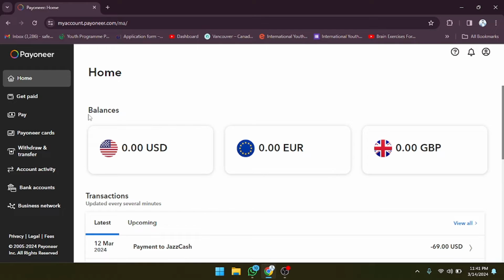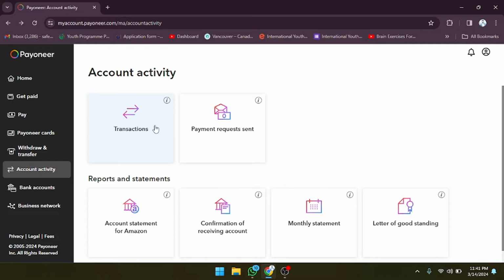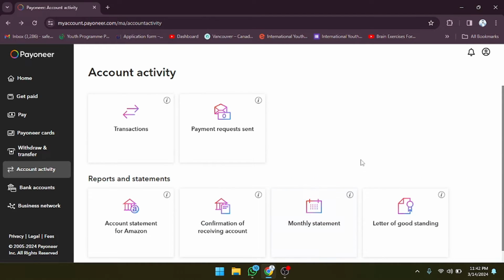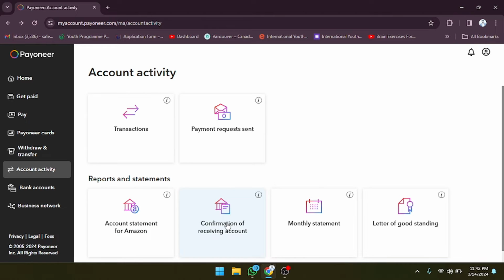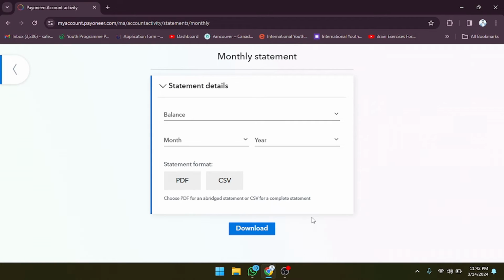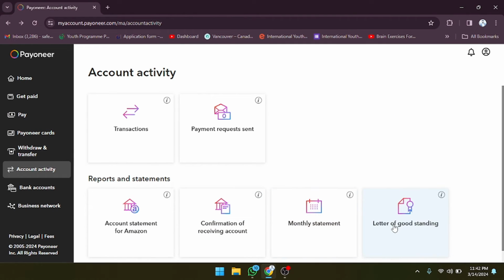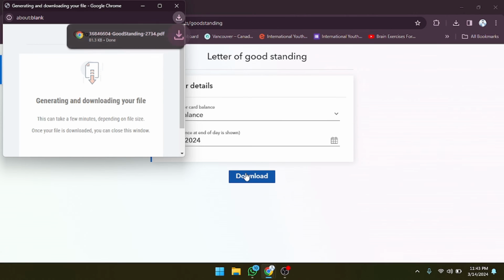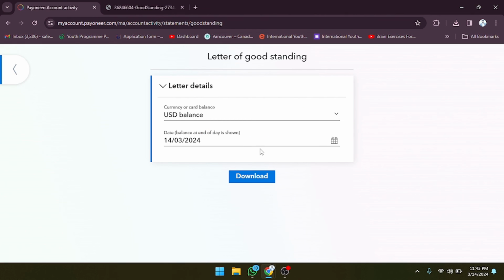How to Check Your Payoneer Account Activity [LATEST]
Stay informed about your finances with Payoneer! In this latest guide, I'll demonstrate how to effortlessly check your account activity on Payoneer, ensuring you have complete visibility of your transactions and balances. Whether you're tracking incoming payments, monitoring withdrawals, or reviewing your account history, staying updated on your account activity is essential for managing your finances effectively. Watch now to learn the latest methods for checking your Payoneer account activity, including navigating the dashboard, accessing transaction details, and generating reports. Let's empower you with the latest tools to stay in control of your financial transactions with Payoneer!